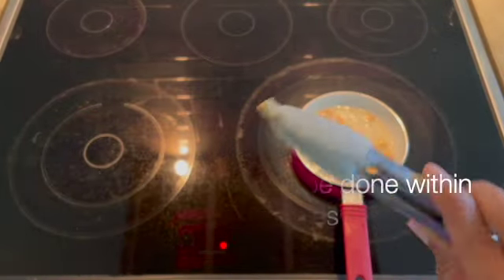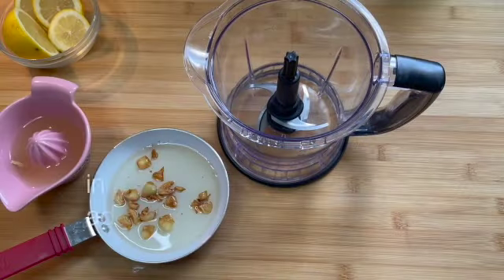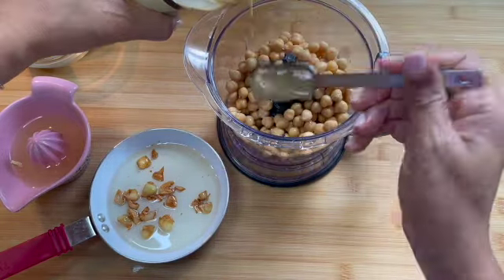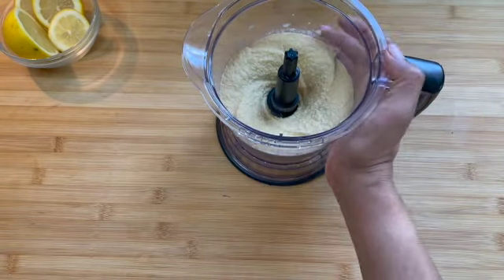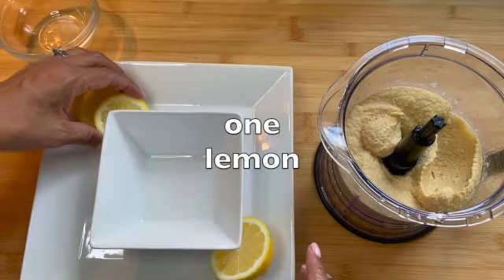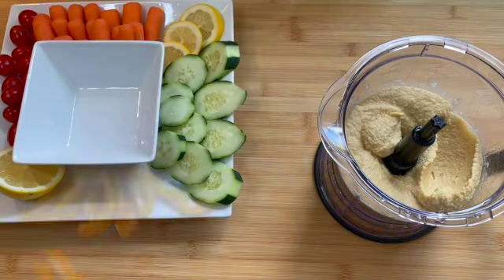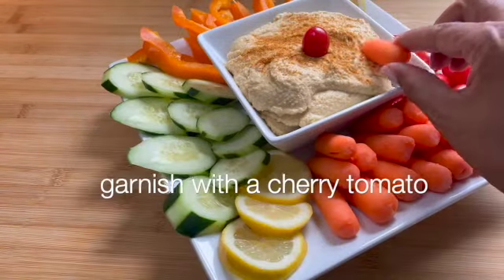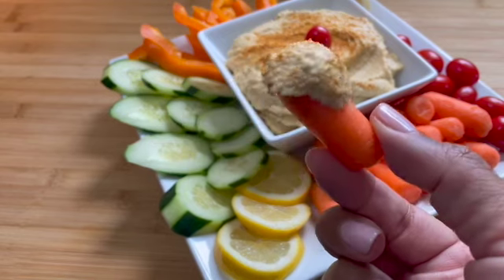Quick Greek Garlic Hummus (Condensed version)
Pro tip : The best way to infuse the oil with garlic is to start with no heat and let the garlic slowly open up as the oil gets hotter.

Pro tip : Allowing the oil to cool without removing the garlic also brings out the flavor

Pro tip : if the consistency is too thick, add additional oil.

Pro tip : blending time will yield different textures.  Shorter is course, longer is smooth

Pro tip : This can be left the fridge for up to 3 days.

Pro tip :  This can be made one or two days before a party.

Ingredients :
lemons, cloves garlic , can chick peas,  tahini, olive oil,  habanero salt,  paprika, assorted vegetables

Special thanks to Francisca Gallo-Solis for the Garlic Hummus recipe